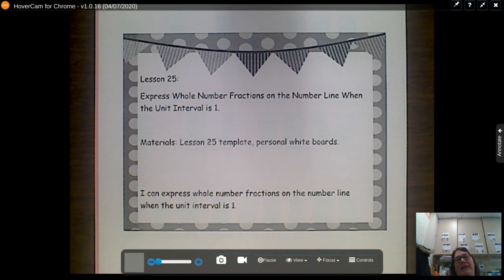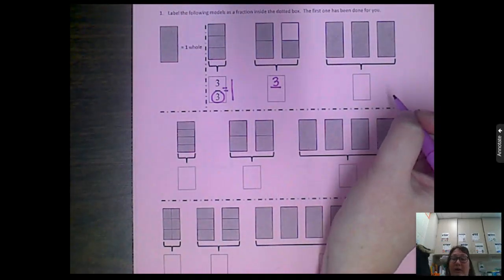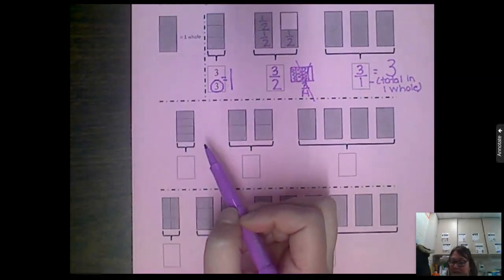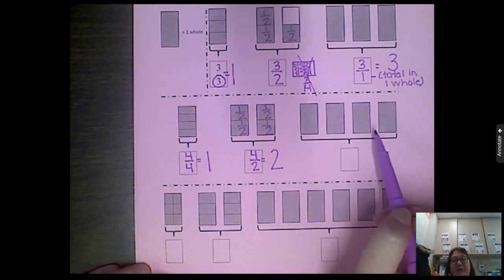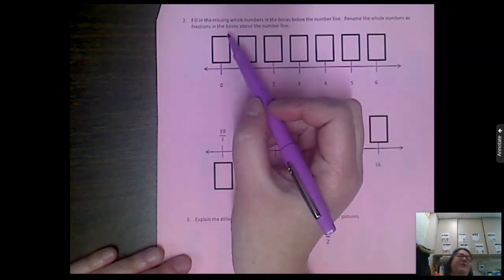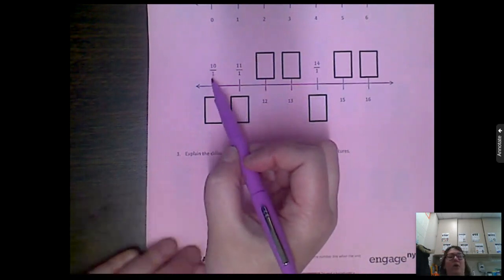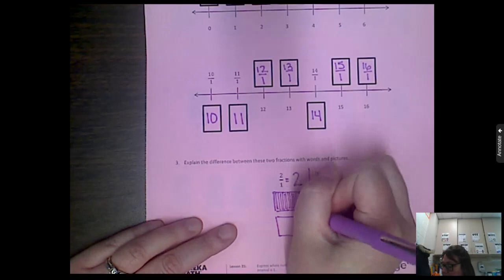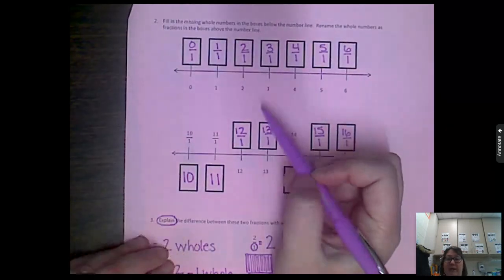Math Unit 5 Lesson 25